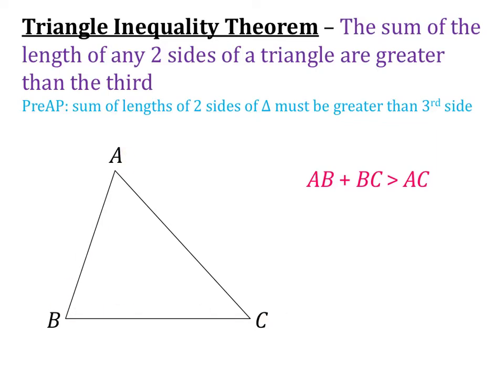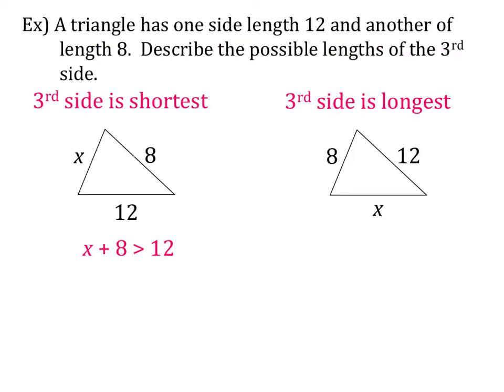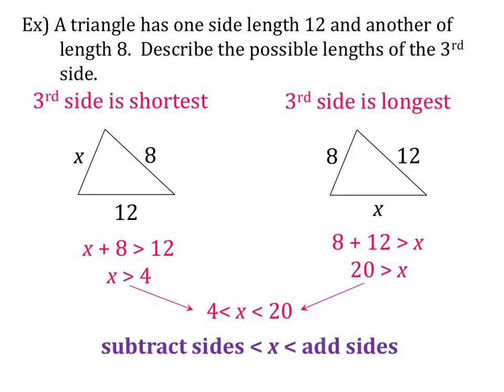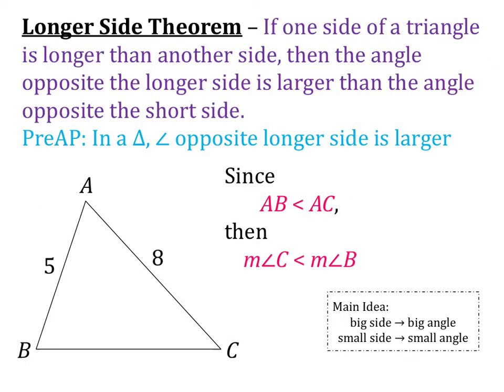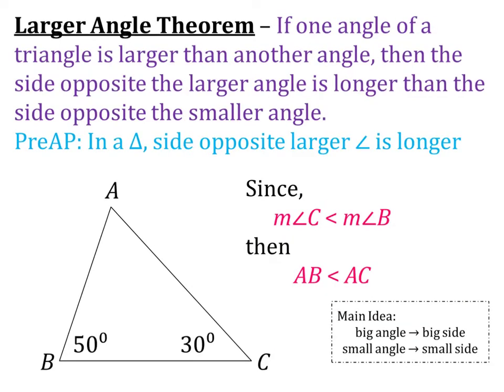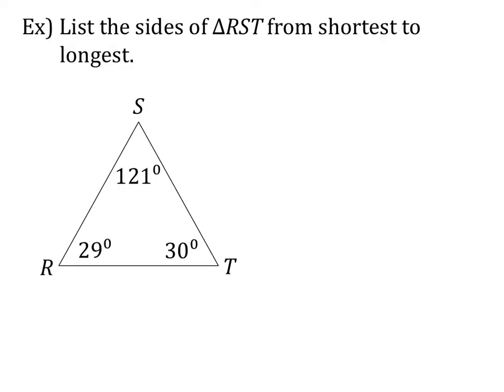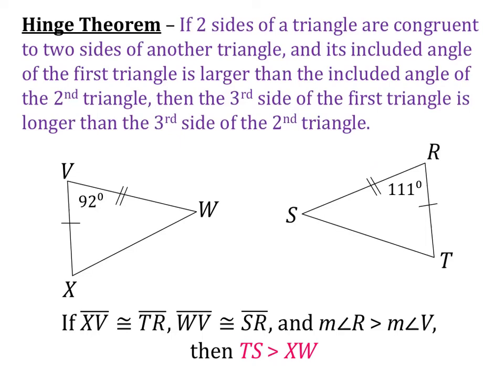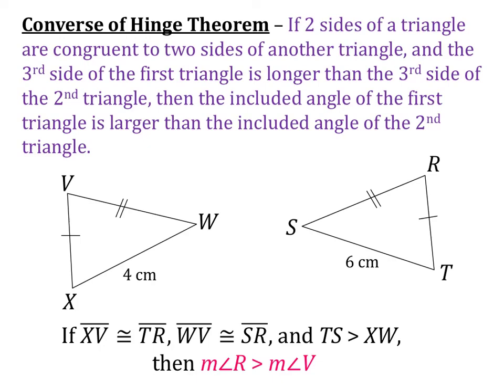Unit 4 Day 2 - Triangle Inequalities